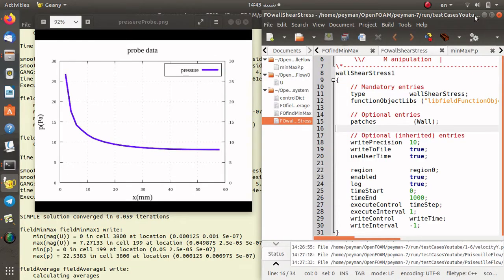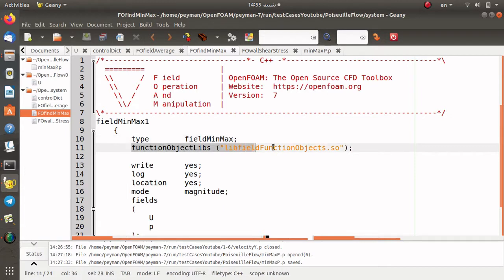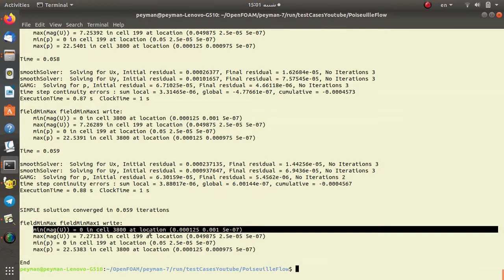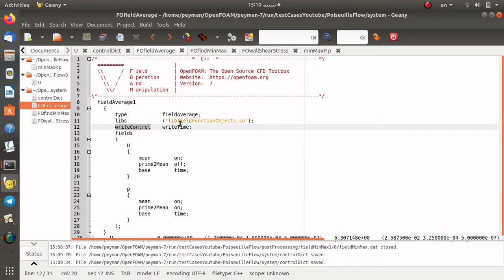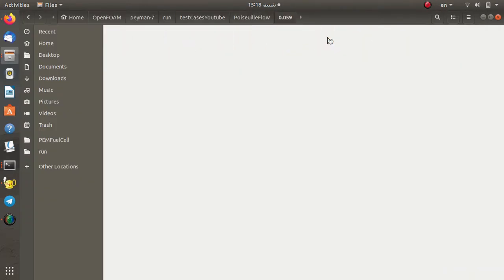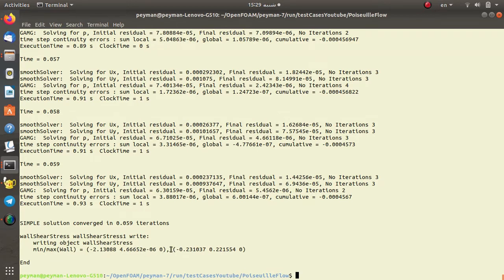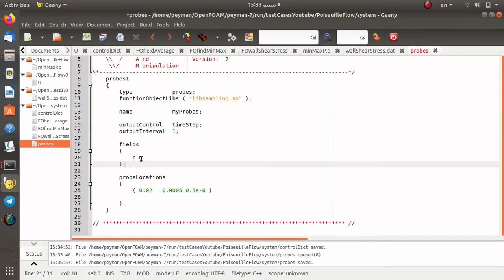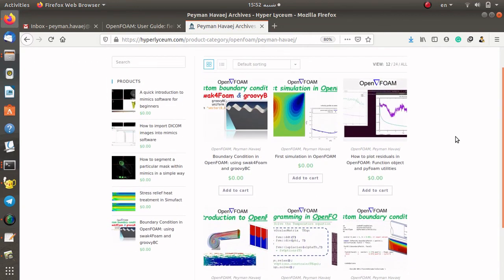Post-processing CFD data in OpenFOAM: functionObjects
Post-processing data is one of the essential parts of CFD analyses, in this video, you will learn how to use different function objects in OpenFOAM.

We show how to calculate the minimum and maximum of a variable field in the computational domain or even how to probe data at a specific location. As another example, we will reveal the calculation of shear stress at  Poiseuille flow.